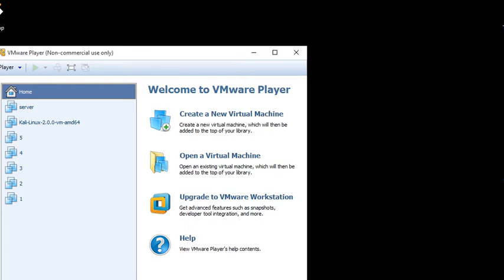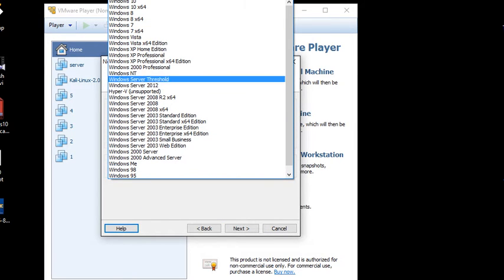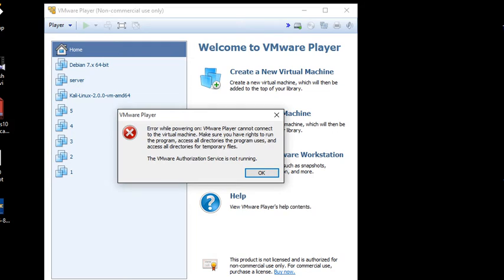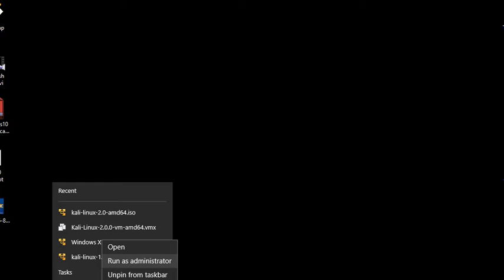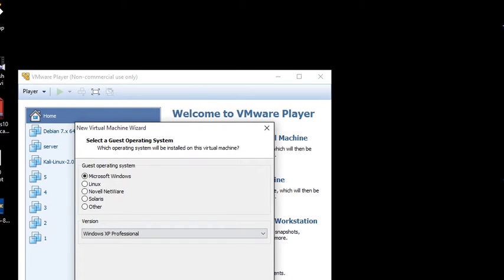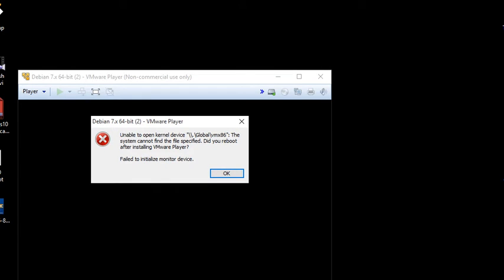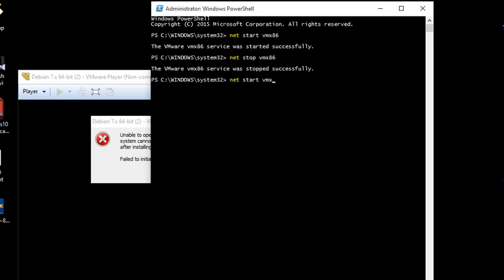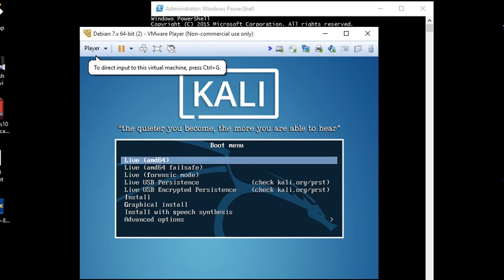VMWARE player kali 2 install errors fix: "NO RIGHT" error and "UNABLE TO OPEN KERNEL"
two errors you might face when installing Kali in vmware. it happened to me in host:windows10 guest: kali2 64bit
first error is about not having right to install and second error is Unable to open kernel device ".\Global\vmx86"
i tell you how to fix this two issues easily.